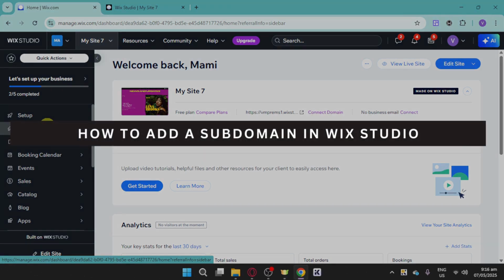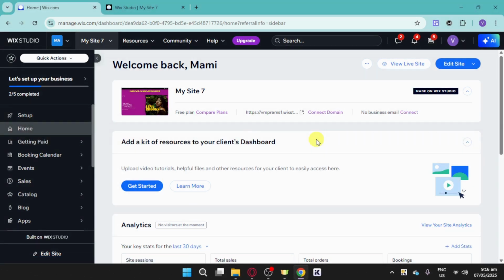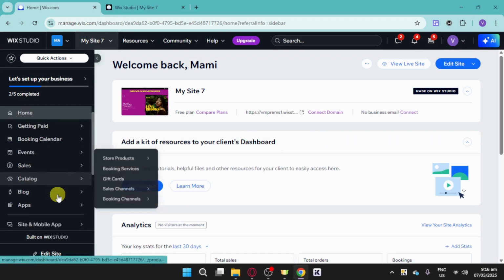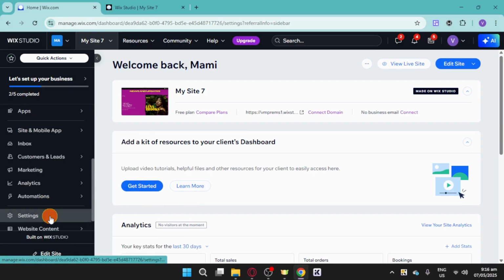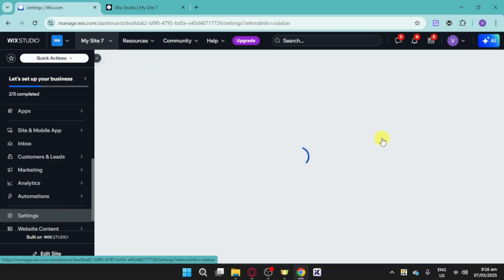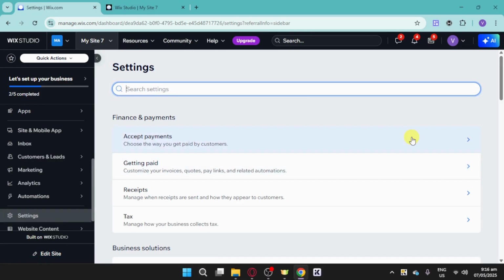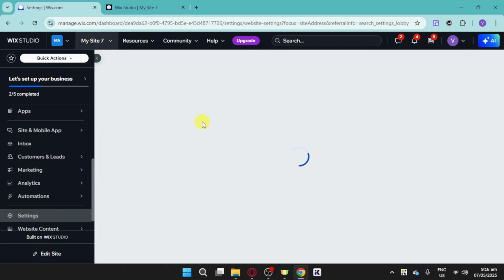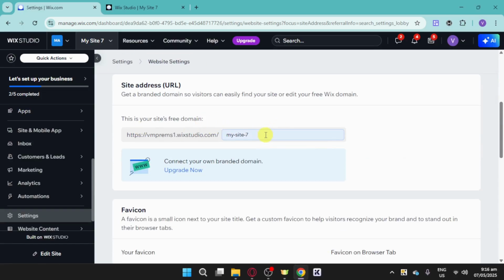How to Add a Subdomain in Wix Studio | Wix Studio Tutorial (2027)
Want to create a separate section of your site like blog.yoursite.com or shop.yoursite.com? This tutorial will show you how to add a subdomain in Wix Studio—perfect for organizing content or managing multiple projects under the same brand. I’ll guide you through the domain settings and subdomain connection process.

In this tutorial, you'll learn:
What subdomains are and when to use them
Step-by-step instructions to create and connect a subdomain in Wix Studio
Tips for managing DNS records and site structure

Expand your site structure with ease—learn how to set up subdomains in Wix Studio!